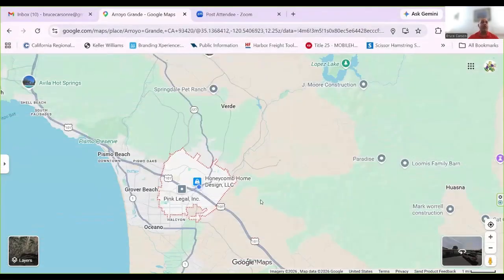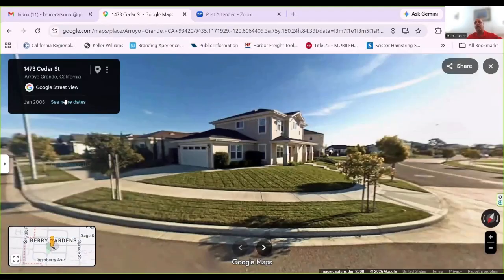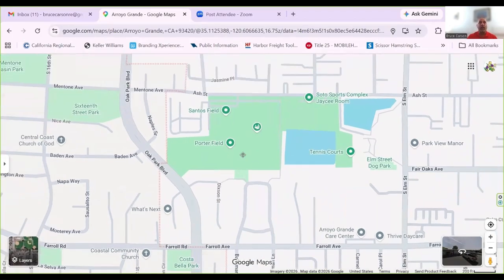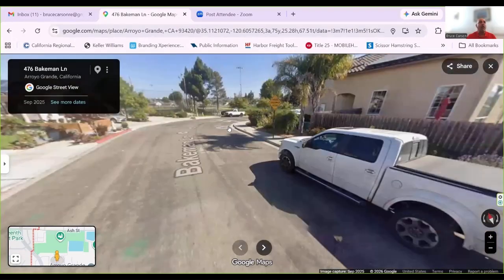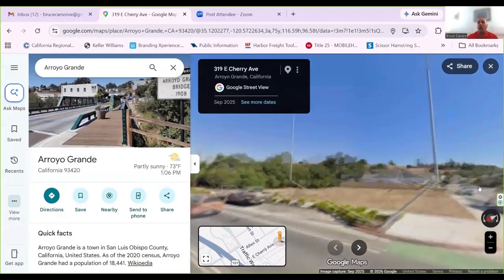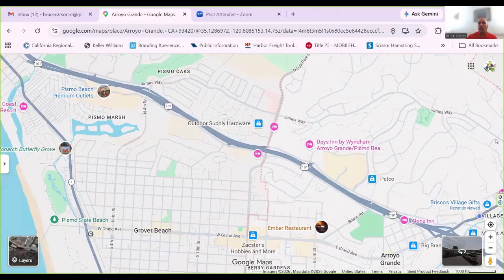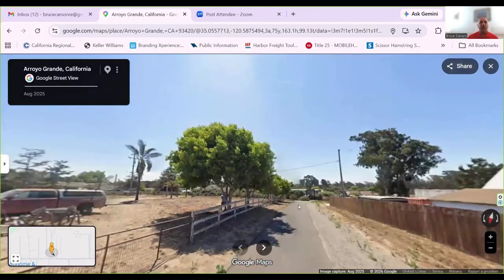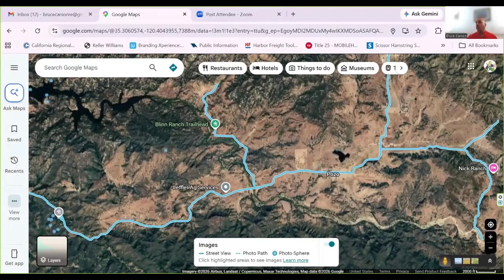Arroyo Grande Neighborhood Guide, Village, Mesa, Country Living and More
Thinking about moving to Arroyo Grande, California? In this full map tour, I break down the neighborhoods, weather, lifestyle, village area, rural properties, Mesa living, sports parks, schools, and more across Arroyo Grande on California’s Central Coast.
We explore the difference between the west side and east side of AG, the Village of Arroyo Grande, Berry Gardens, tree streets, Corbett Canyon, Wasna Road, the Mesa, Cypress Ridge, and the rural areas near Lopez Lake.
If you are relocating to the Central Coast, considering San Luis Obispo County, or comparing Arroyo Grande to Pismo Beach, Grover Beach, or Nipomo, this video will help you better understand the area before you move.
I’m Bruce Carson with AUER Real Estate. I live and work here on the Central Coast and I’m always happy to help.
Call, text or email anytime:
Bruce Carson
AUER Real Estate

00:00 Intro, Moving to Arroyo Grande
00:17 Where Arroyo Grande Is Located
01:09 Arroyo Grande City Limits Explained
01:25 West Side AG and Grover Beach Border
02:29 Weather Differences Across AG
03:03 Berry Gardens Neighborhood
05:18 Tree Streets Area
05:54 Soto Sports Complex and Family Living
07:41 Southwest Arroyo Grande
08:32 Bakeman Lane and Park Access
10:26 Village of Arroyo Grande
11:35 Historic Homes and Downtown Village
12:31 Newer Homes Near Cherry Avenue
13:40 Wasna Road and Corbett Canyon
15:18 Rural Living Outside the Village
16:07 James Way and Pismo Connection
17:26 Halcyon and County Areas of AG
18:20 Cypress Ridge and Mesa Living
20:36 Lopez Lake and Rural Arroyo Grande
22:18 Final Thoughts on Living in AG
22:40 Contact Information and Outro

🤔 Thinking of Moving to the Central Coast of California?
📝 Let Me Help You Make the Move!
If this is your first time on the channel and you want to know everything about eating, sleeping, working, playing, the pros and cons, neighborhood breakdowns, real estate market updates, and what life is really like on the Central Coast of California, then hit subscribe and tap the bell 🔔 so you never miss a video. You’ll be the first to know about the latest homes for sale, market changes, and what’s happening across San Luis Obispo County and Northern Santa Barbara County. 😃
We get calls, emails, and messages every day from people just like you who are thinking about moving to the Central Coast — and we absolutely love it! Whether you’re moving in 9 days or 90 days, give us a call, a text, or send an email so we can help you make a smooth, confident move to San Luis Obispo, Pismo Beach, Arroyo Grande, Grover Beach, Avila Beach, Shell Beach, Nipomo, Paso Robles, Atascadero, Templeton, Morro Bay, Los Osos, Santa Maria, Orcutt, Lompoc, and every corner of the Central Coast.
We specialize in relocation, buying, selling, investing, virtual tours, lifestyle videos, neighborhood guides, cost-of-living breakdowns, and everything you need to make the best real estate decision for you and your family.
No matter where you’re at in your moving journey — just researching, planning, or ready to make a move — we are here for you every step of the way.
🏡 Your Central Coast Real Estate Resource
Buying | Selling | Relocating | Investing | Retiring | Military/Job Relocation | Lifestyle | Neighborhood Tours

🎥 Weekly Videos Include:
• Living in SLO County
• Pros and Cons of Living in Central Coast Towns.
• Best Neighborhoods in Central Coast Cities.
• Cost of Living in San Luis Obispo and Northern Santa Barbara Counties

• Virtual Home Tours
• Things to Do in [CITY]
• Moving to the Central Coast Guides
• Homebuyer Tips & Mistakes to Avoid
• Seller Strategies & Market Timing
• Local Business Spotlights
• New Construction & Communities

📍 Areas We Serve:
San Luis Obispo • Pismo Beach • Arroyo Grande • Grover Beach • Shell Beach • Avila Beach • Nipomo • Santa Maria • Orcutt • Lompoc • Paso Robles • Atascadero • Templeton • Morro Bay • Los Osos • Oceano • Guadalupe • All of SLO County • Northern Santa Barbara County

✨ Your move. Your home. Your future. I’m here to help.

Thinking about moving to Arroyo Grande, California? This video gives you a comprehensive breakdown using a detailed map, helping you understand the real pros and cons of different areas like the east side, west side, and the village. If you're considering moving out or just curious about this neighborhood, this guide offers essential moving tips to help you make an informed decision.